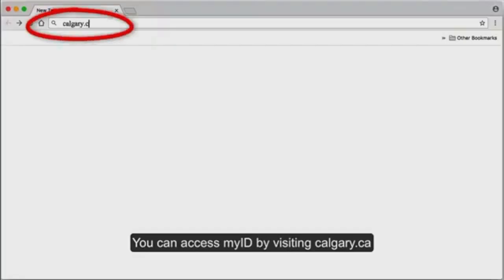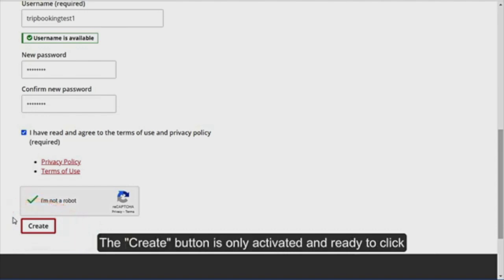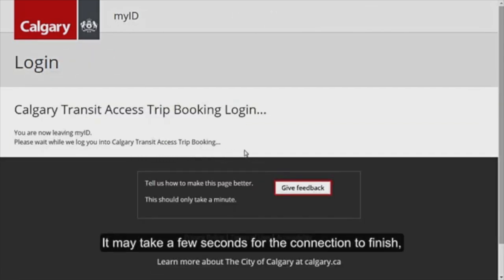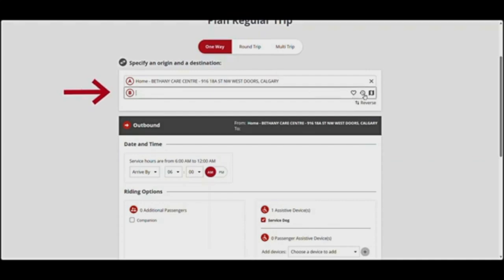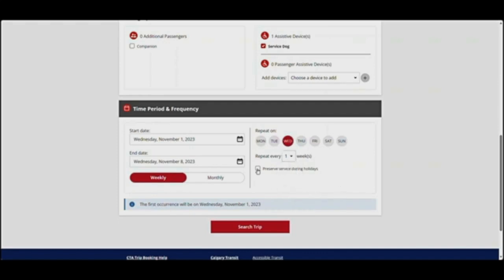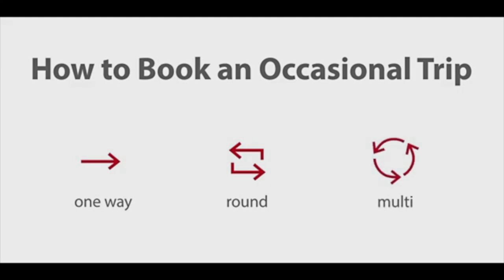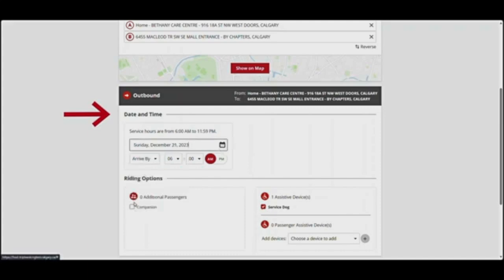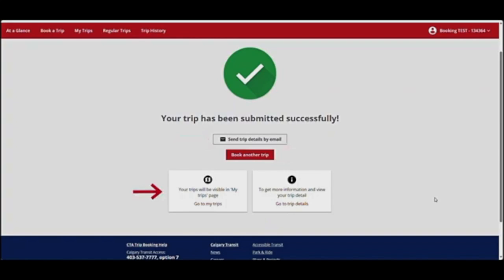Calgary Transit Access Trip Booking - Creating an Account & Booking Regular and Occasional Trips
This is a tutorial video on how to create your Calgary Transit Access account and book regular and occasional trips.